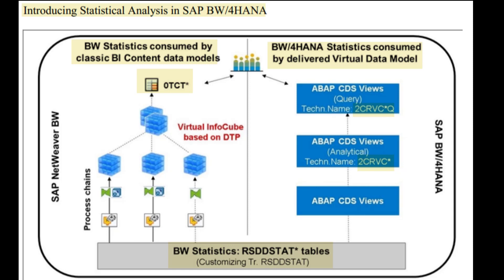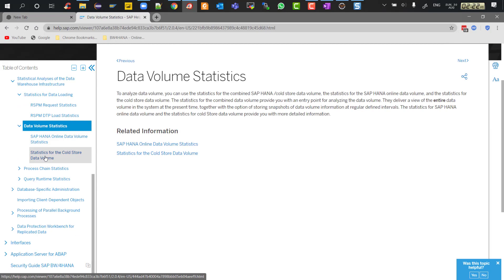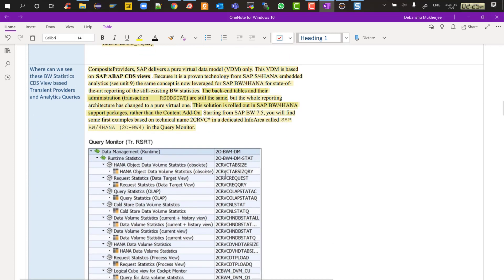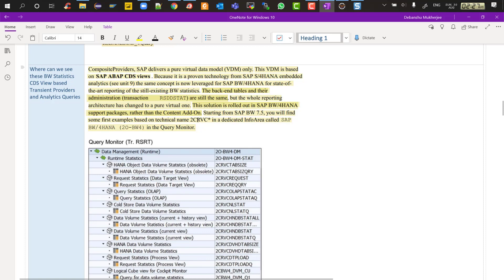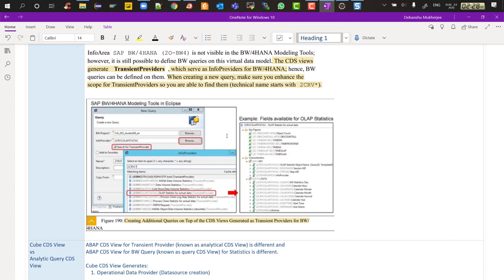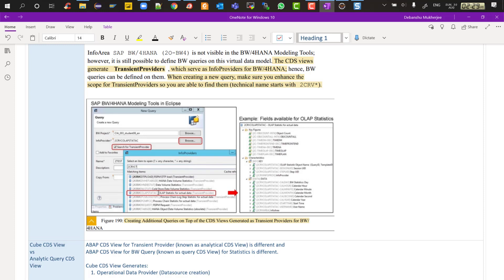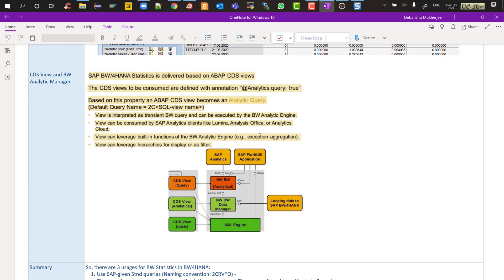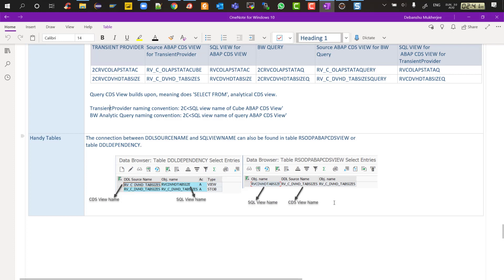BW Statistics in BW4HANA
Lucid, consolidated and informative video about BI Statistics in BW4HANA.
BI Statistics has gone through a sea change in BW4HANA wherein the entire paradigm has shifted from loading and activation to pure virtual access via CDS Views.
In this video, we cover:
1. Concept of BW Statistics in BW4HANA.
2. CDS Views of type Query and Cube.
3. Datasource out of Operational Data providers for BW Statistics
4. How to use Analytic query in RSRT.
5. How to use transient provider to create a custom Query in Eclipse.
6. How to extract data from Operational Data Providers from the Cube CDS Views for OpenHub storage for 3rd party usage.